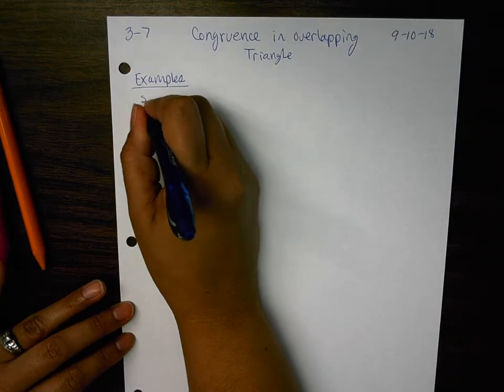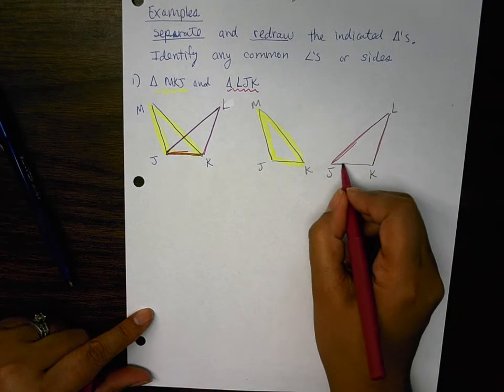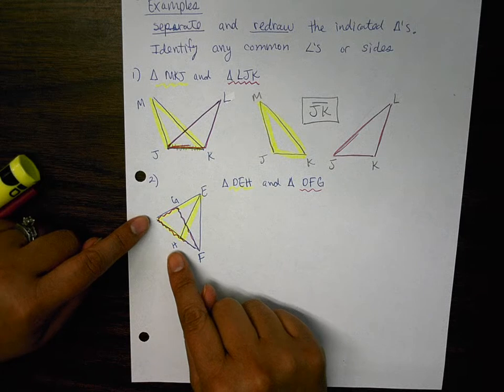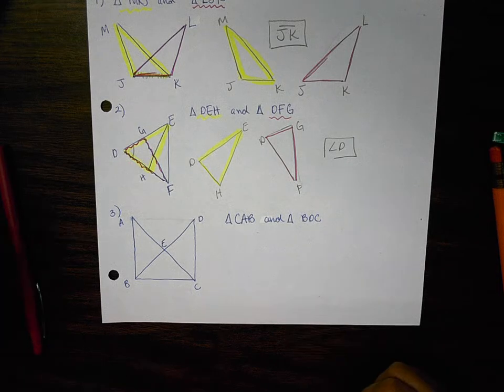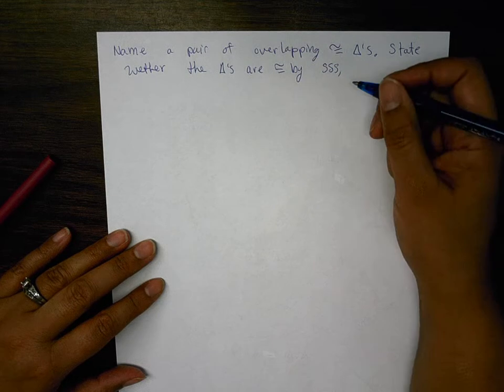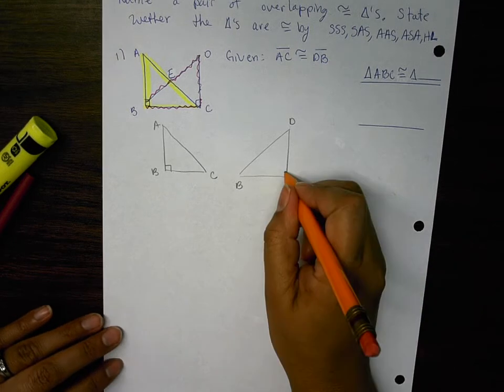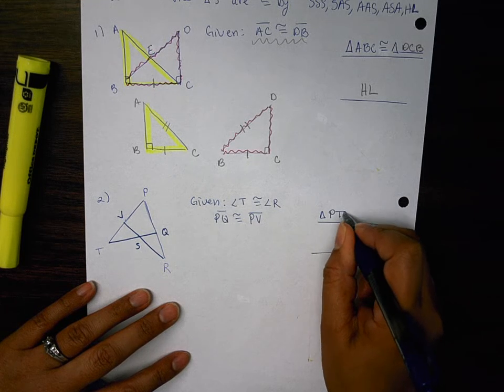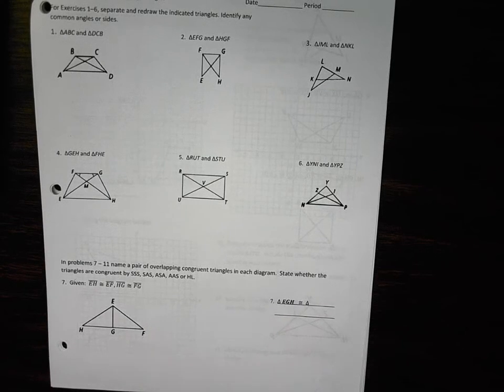Math 2 3.7 Notes